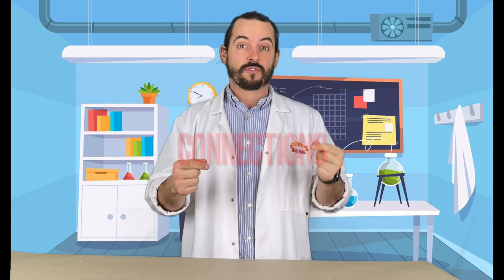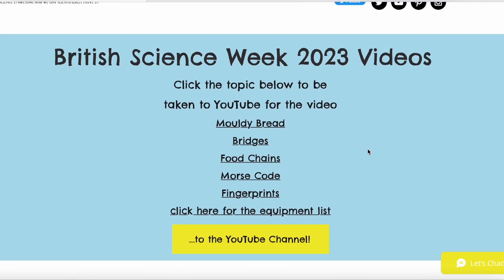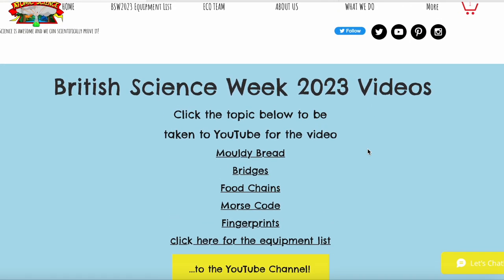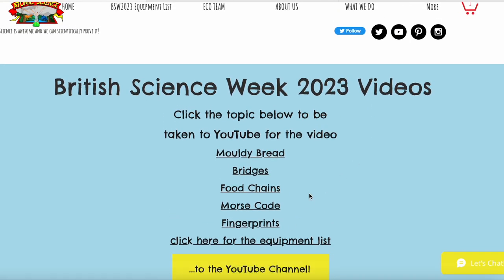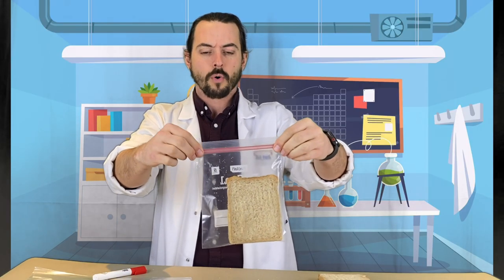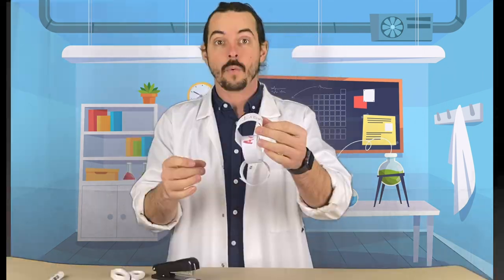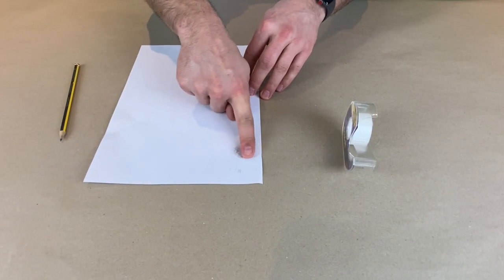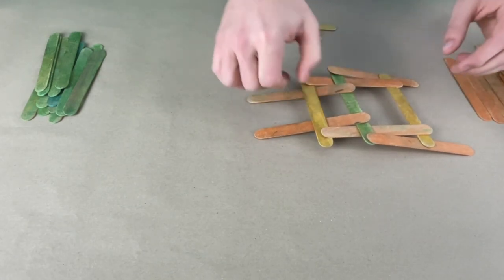British Science Week 2023 Teacher Info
Everything you need to know if you are thinking of using the BSW23 videos!!